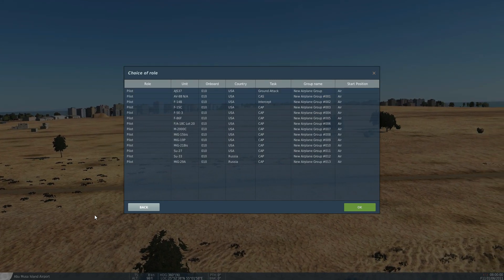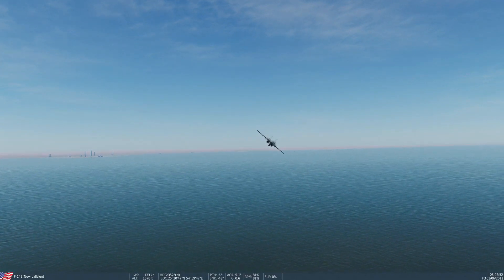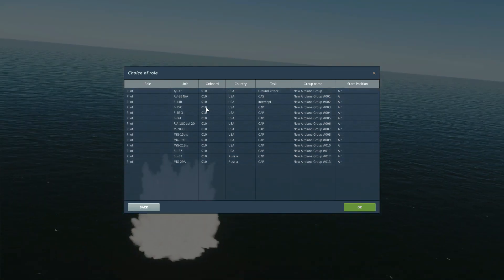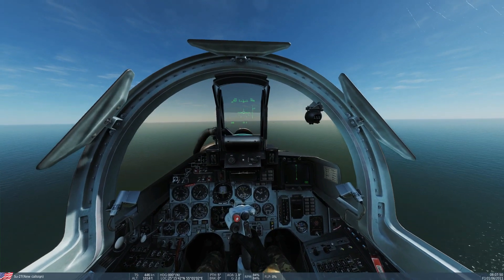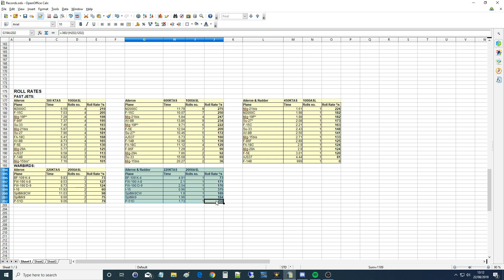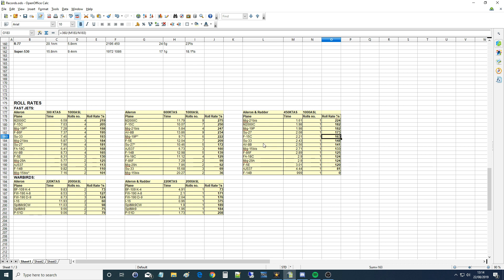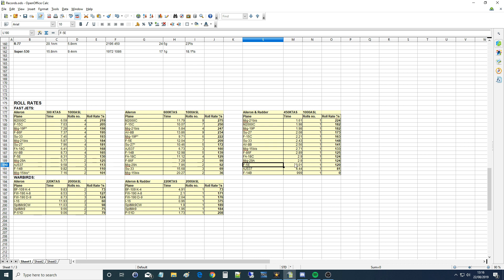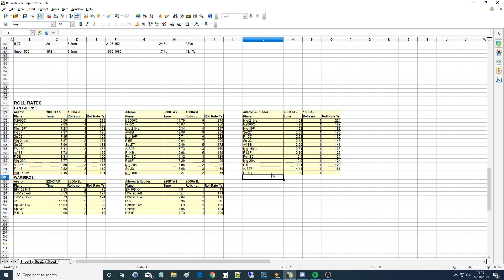Fast Jets: Max Snap Roll Rate (Aileron, Rudder & Elevator) | DCS WORLD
0:00 Testing
7:07 Summary